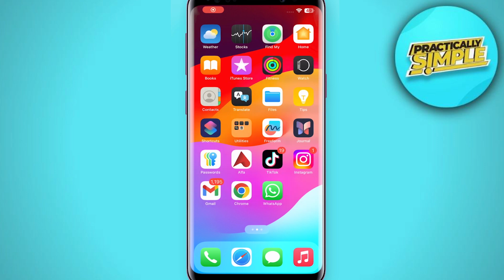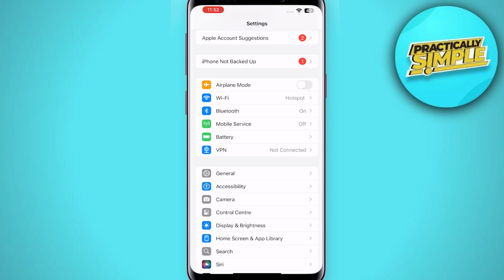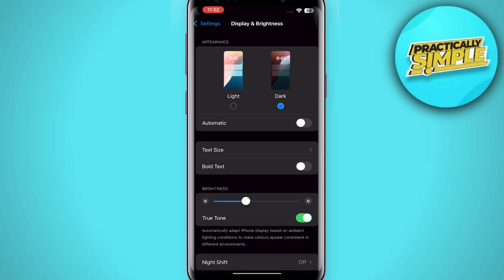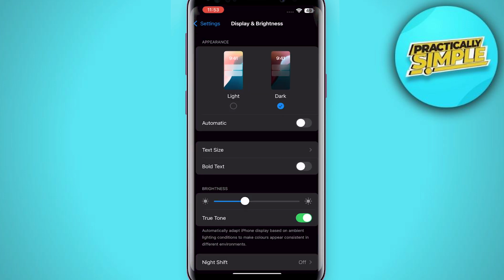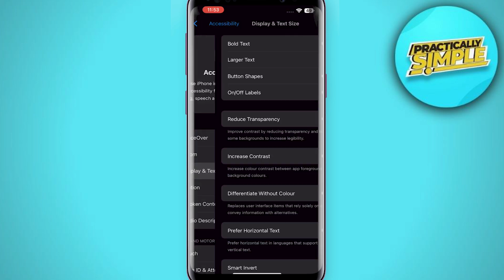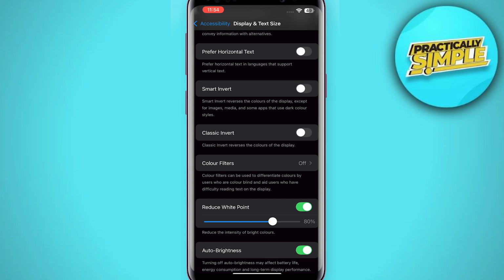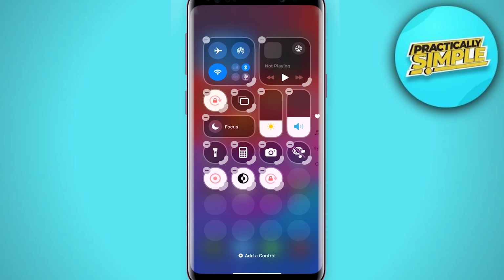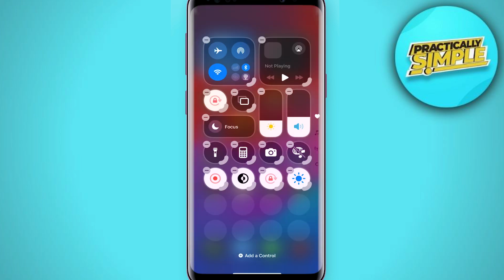How to Use iPhone's Dark Mode - 2025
Want to switch to a sleek and eye-friendly Dark Mode on your iPhone? In this video, I’ll show you how to enable and use iPhone's Dark Mode in 2025, so you can enjoy a smoother, darker interface that’s easier on the eyes, especially in low-light conditions.

🔥 What You’ll Learn:

How to turn on Dark Mode in iPhone settings
Automatically switching to Dark Mode based on time of day
Customizing apps that support Dark Mode
Tips for using Dark Mode to save battery life
Transform your iPhone’s look and improve your experience with Dark Mode today!